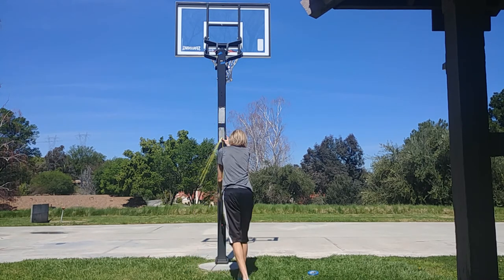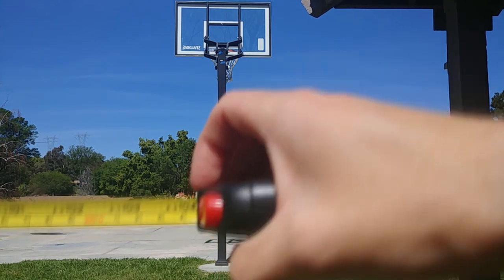GET YOUR RATING!!! | FIFA | PHYSICAL | EPS 3 ⚽️⚽️⚽️